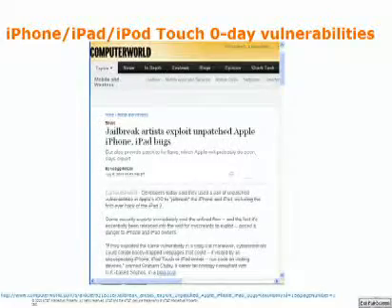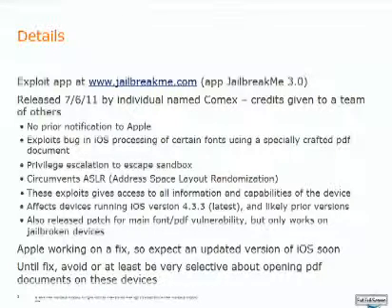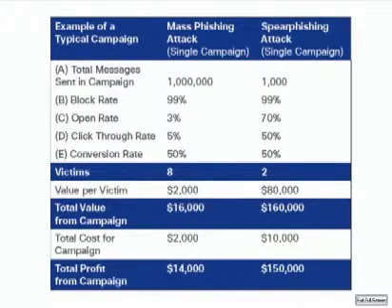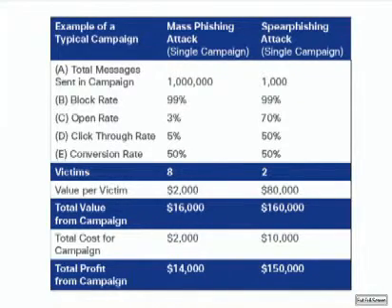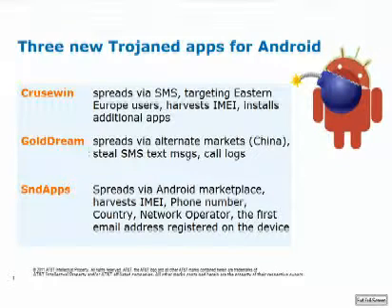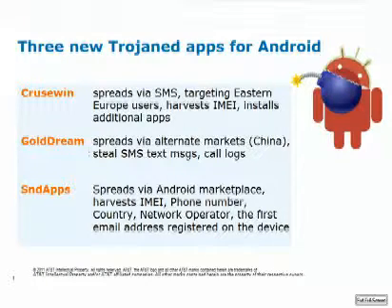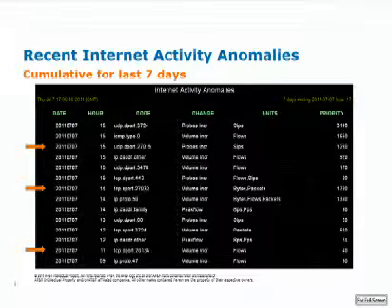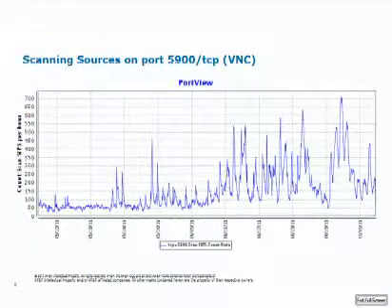AT&T Cyber Threat Report for July 7, 2011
AT&T Data Security Analysts Dave Gross, Jim Clausing, Nancy Grover and John Hogoboom discuss iOS vulnerabilities, Cisco's Spam Report, New Android Malware, and the week's Internet Anomalies.